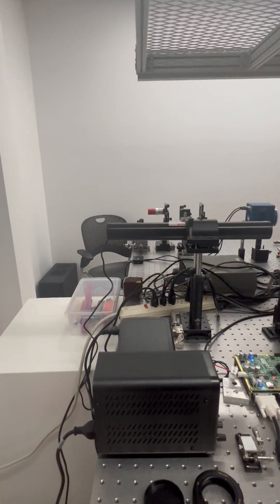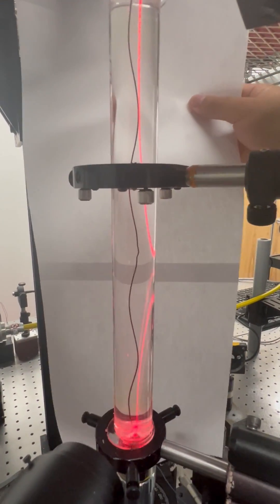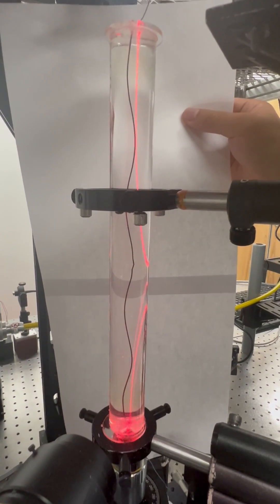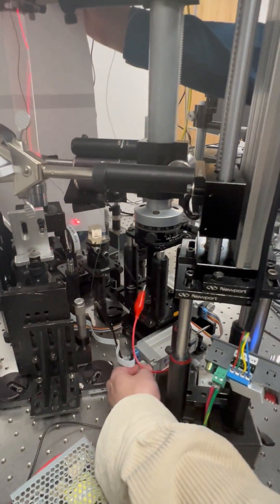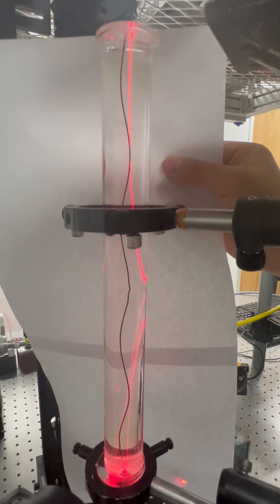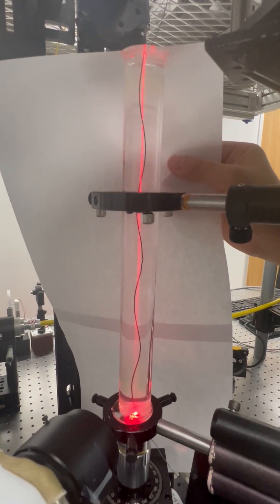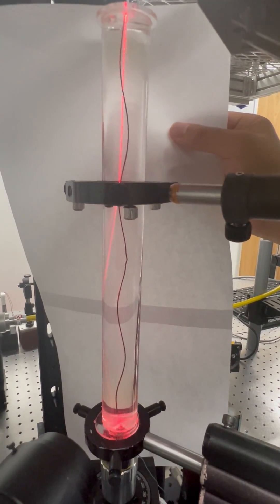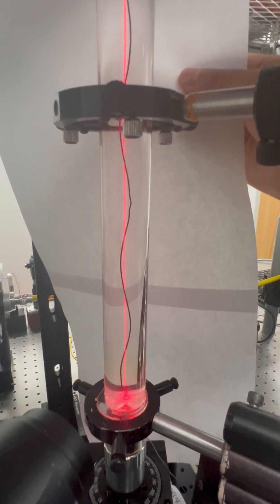Optical Trojan Beams via Lagrange Points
Mercedeh, Demetri, Haokun and Yunxuan show you how optical Trojan Beams via Lagrange Points look like in the lab.

This is a new idea about how to make optical waveguides in environments where light guiding is difficult/impossible. We use the concept of dynamical stability and we are inspired by Trojan and Greek astroids in celestial mechanics. Enjoy!